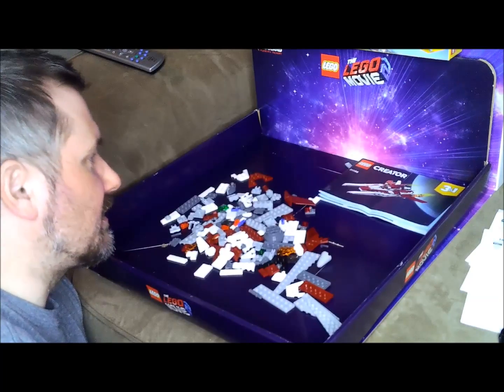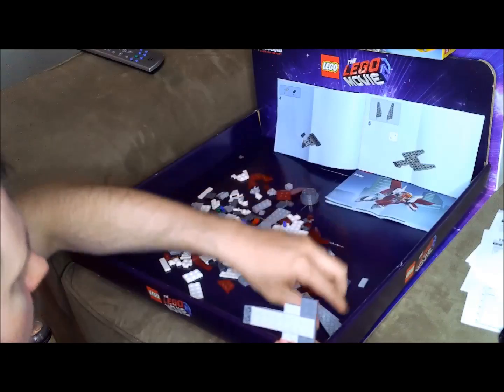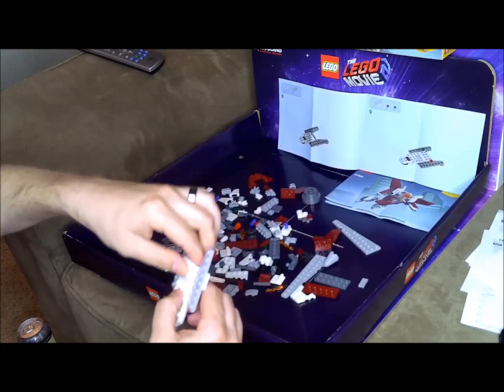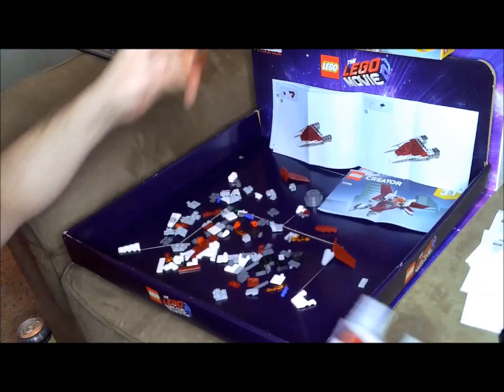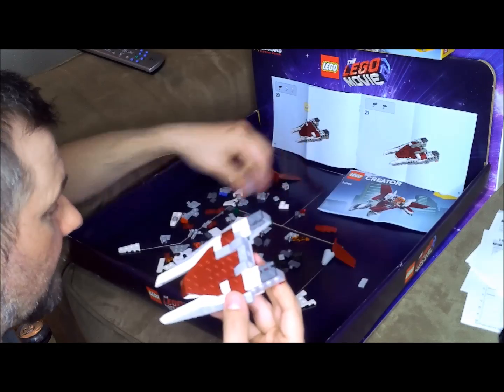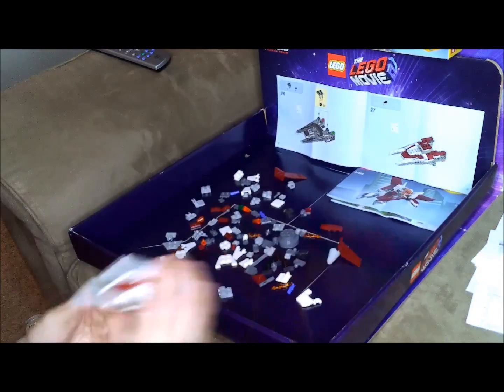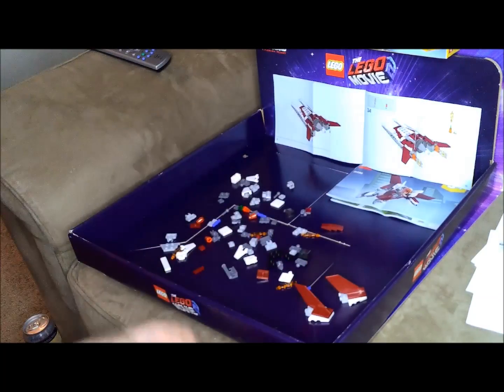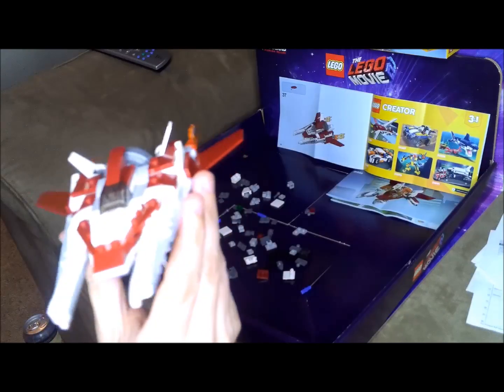Creator Lego Number 2: Cool Ship!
More of my old videos at the old apt!

Now that I see this ship in reality, I like it more than the final form that will be in the next video...

I will say I have some Hot Takes about the new Star Wars sets!

Ciao!